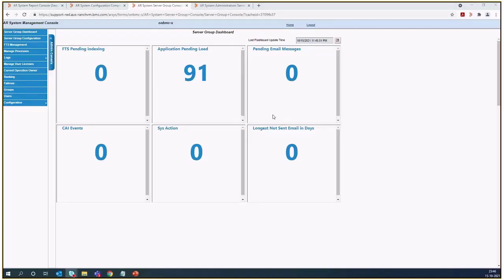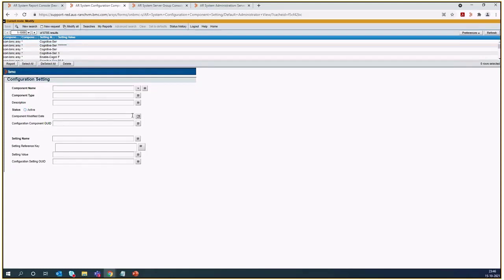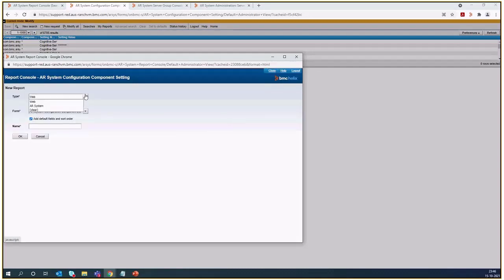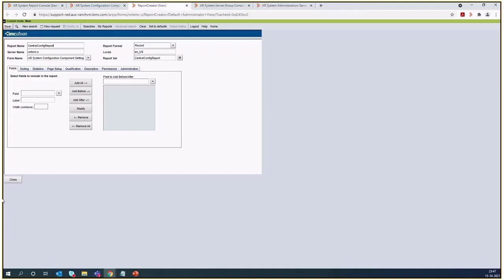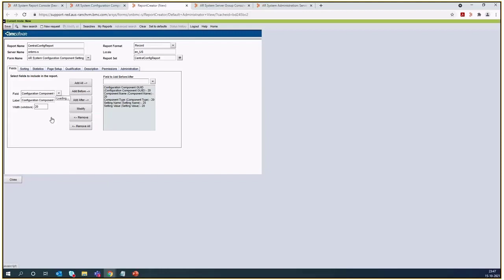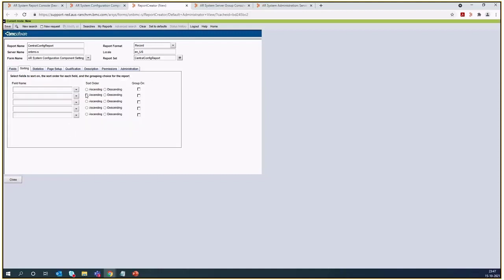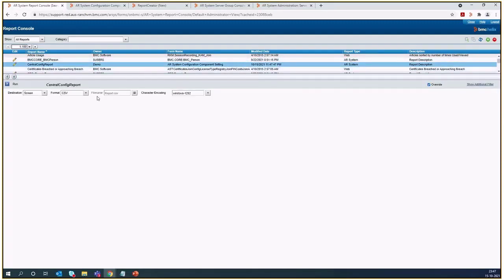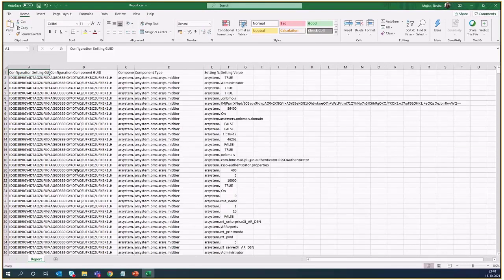BMC Remedy AR Server: How to Export Centralized Configuration data into a single file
Using a report to export central configuration-in Containers

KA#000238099